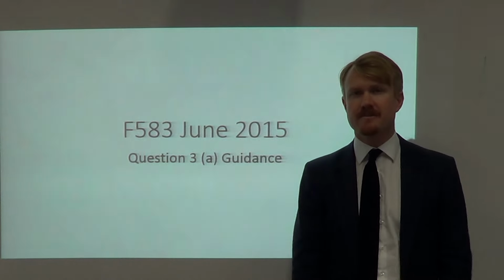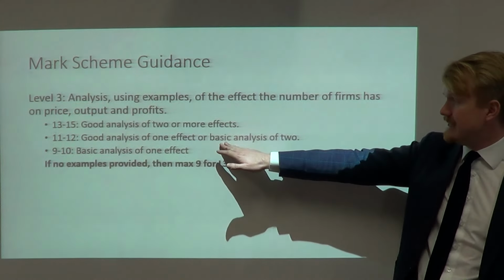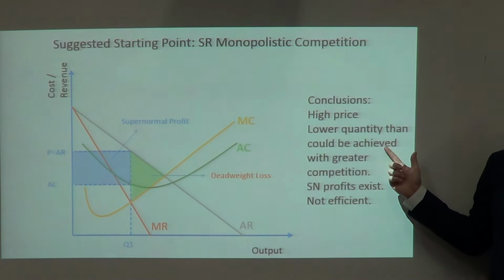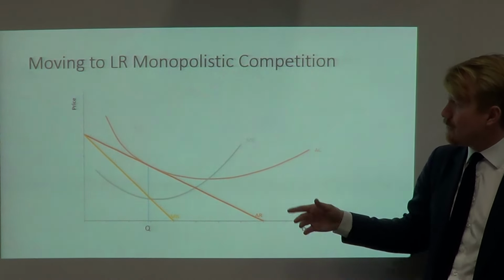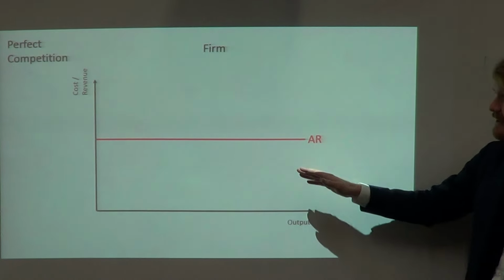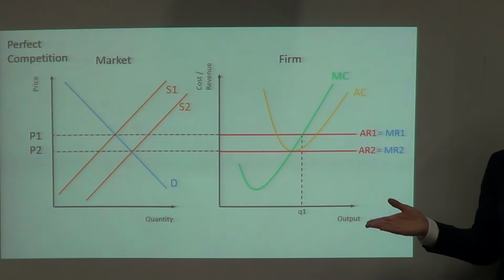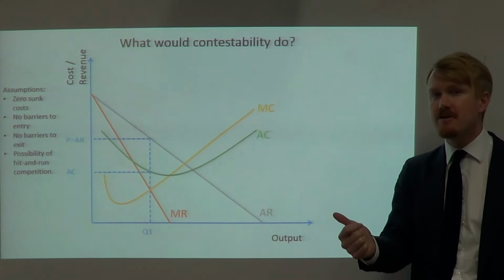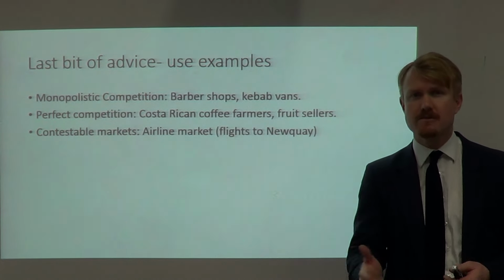F583 June 15 3a Guidance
Guidance for the essay in Q 3(a) in the June 2015 F583 Paper: 'Analyse, using examples, how the number of firms competing in an industry may affect the market equilibrium.’ (15 marks)